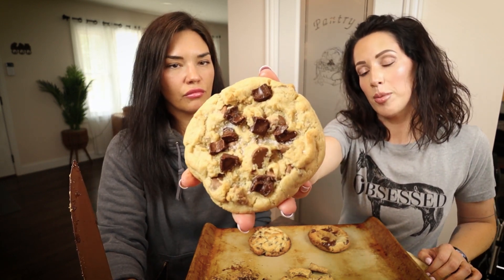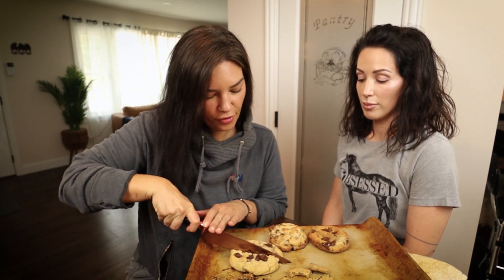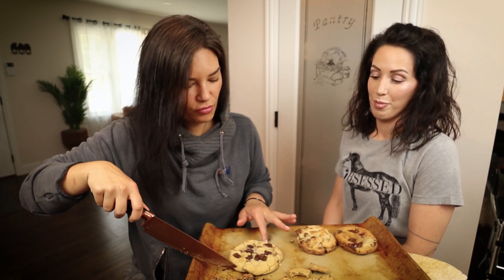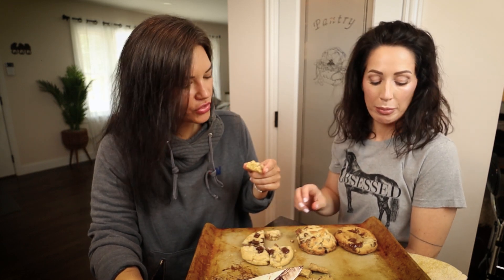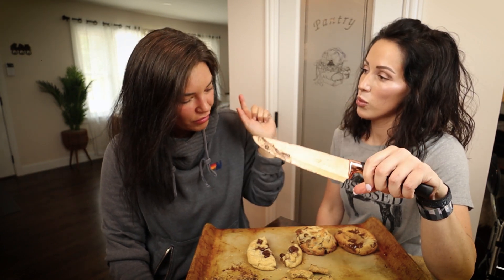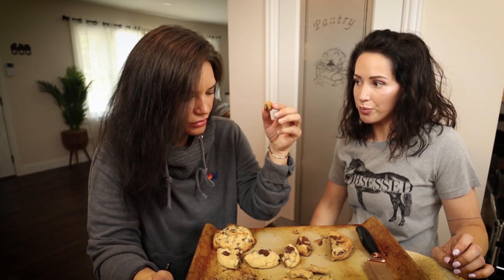The BEST Chocolate Chip Cookie!!!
LEVAIN, SEVEN GRAMS, JACQUES TORRES, CRUMBL and PANERA!!
Finally! An HONEST chocolate chip cookie review!  Want the best chocolate chip cookie? Wanna know what's NOT worth your money?